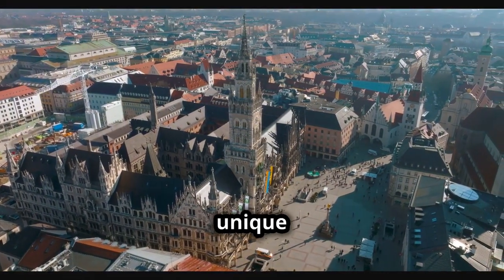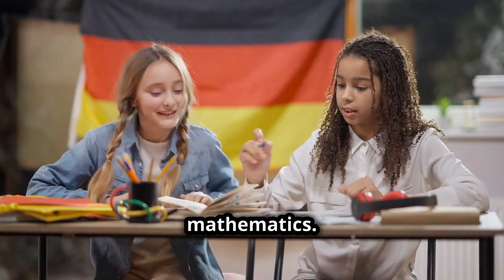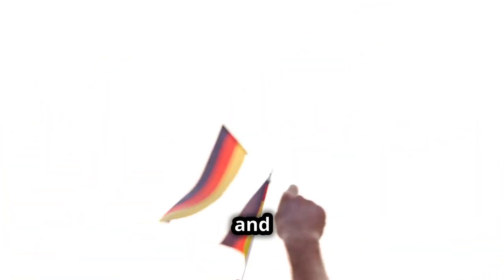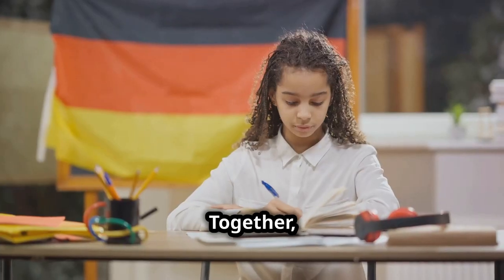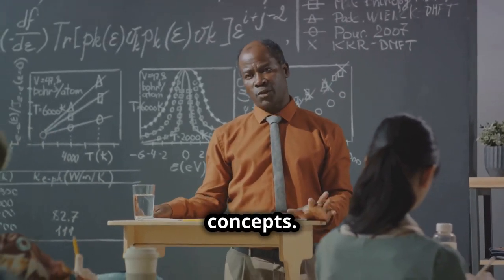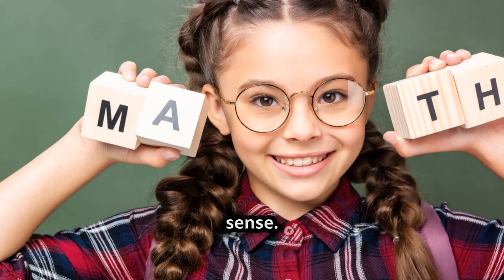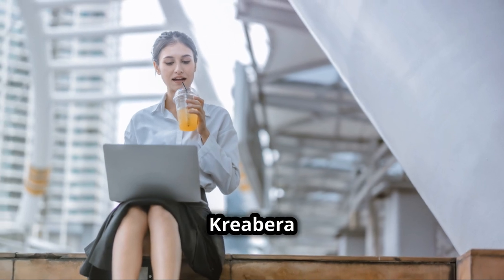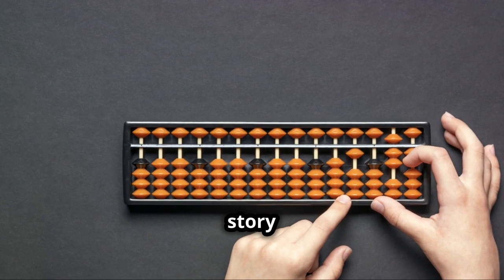Kreabera: Uniting Through Symmetrin Math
Dive into the captivating world of Kreabera, where ancient German landscapes collide with modern life, paving the way for a revolutionary approach to    ...more

OUTLINE:
00:00:00